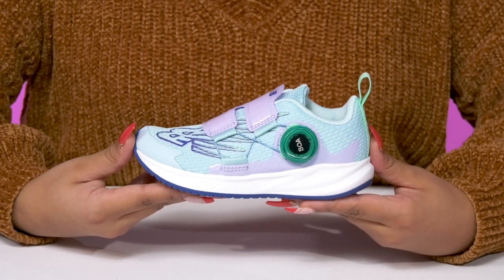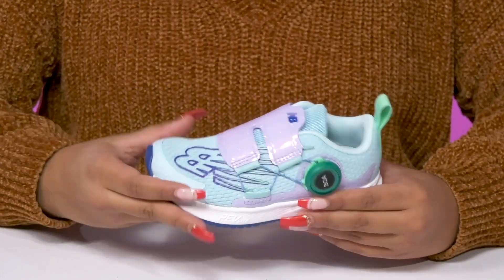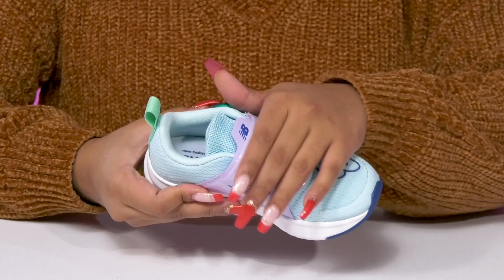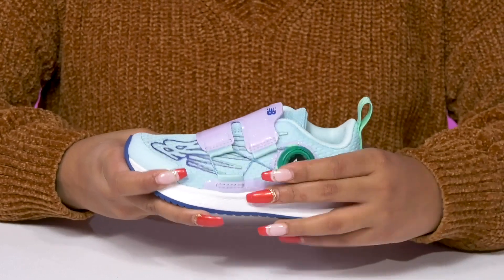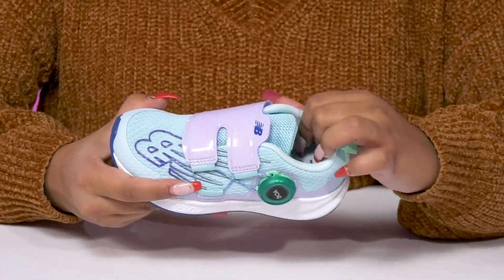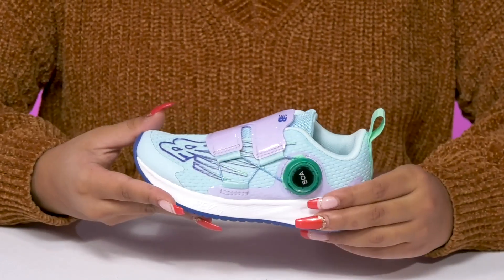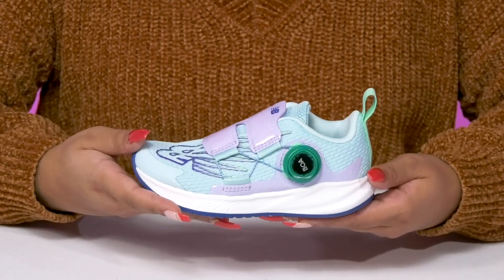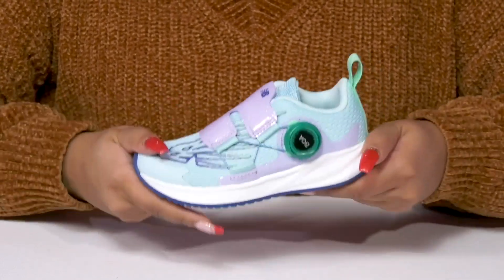New Balance Kids FuelCore Reveal v3 BOA (Little Kid) SKU: 9722502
Your little one would love the comfort and style of the New Balance® Kids FuelCore Reveal v3 BOA Sneakers.
Breathable synthetic and mesh upper.
Textile lining and removable textile insole.
Dial in to fast, effortless, precision fit with the BOA® Performance Fit System.
Quick-release closure.
Pull loops for easy wear and removal.
Padded collar and tongue for superior cushioning.
No sew overlays.
Signature brand name print on the upper.
REVlite midsole for incredibly lightweight cushioning.
Round toe silhouette.
Rubber outsole pods.
Imported.